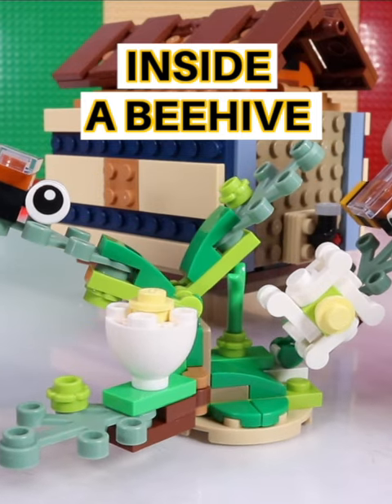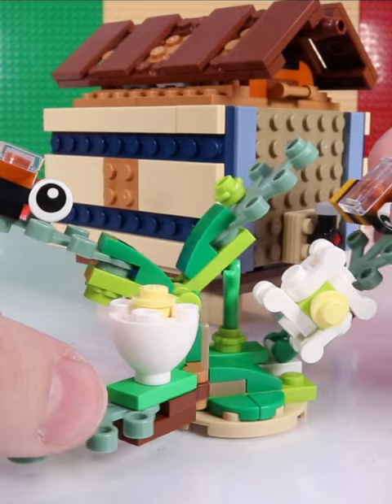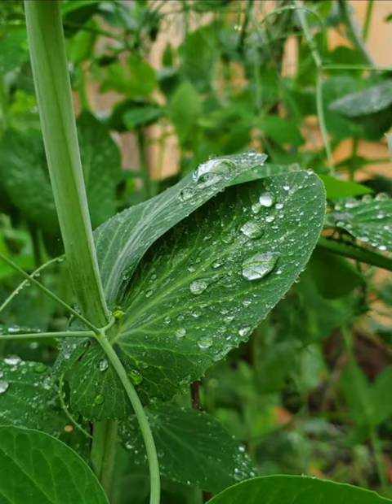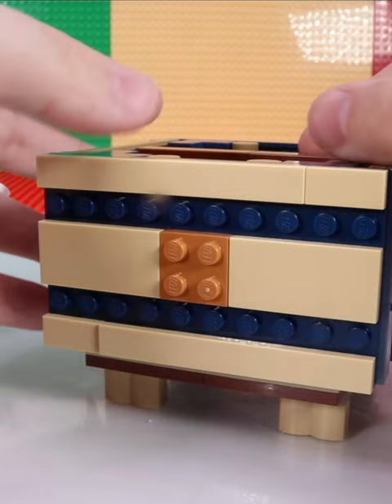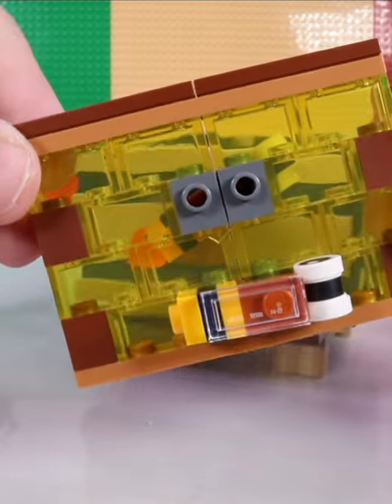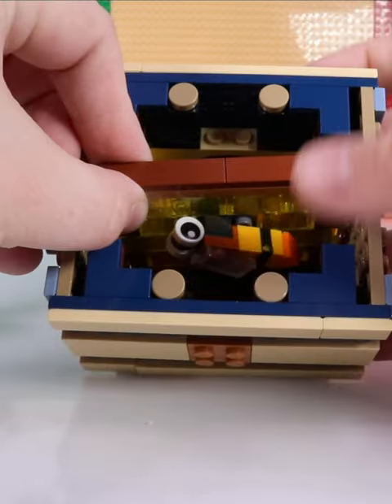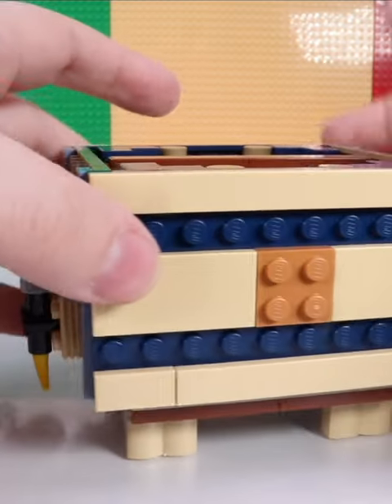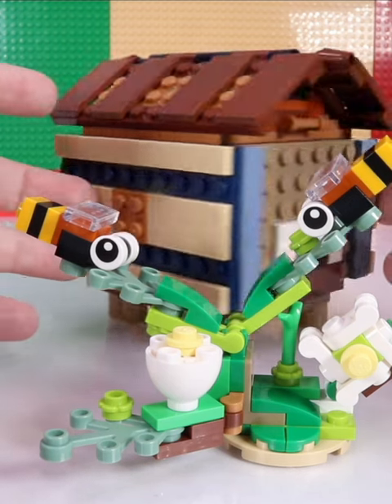Facts About Bees!